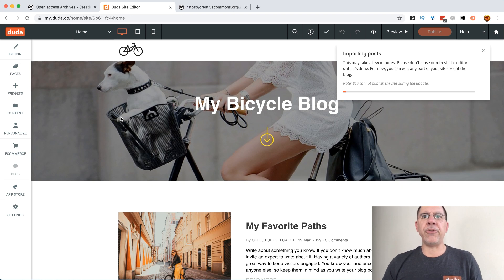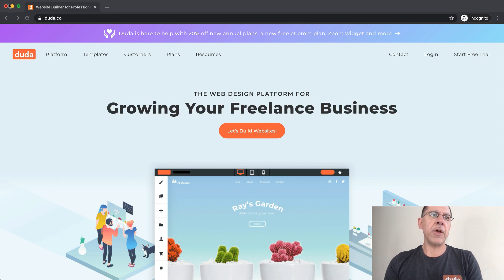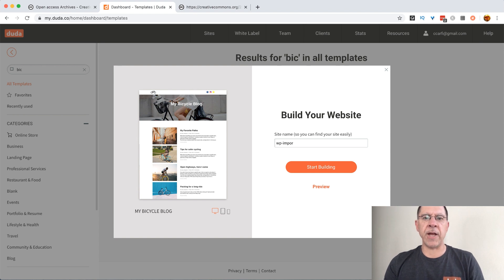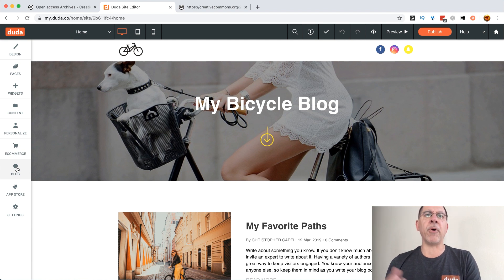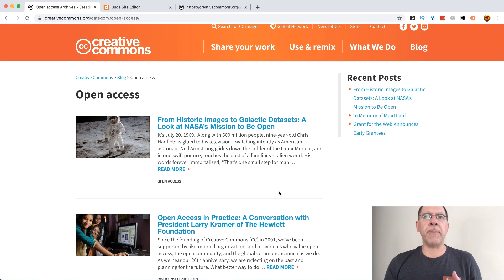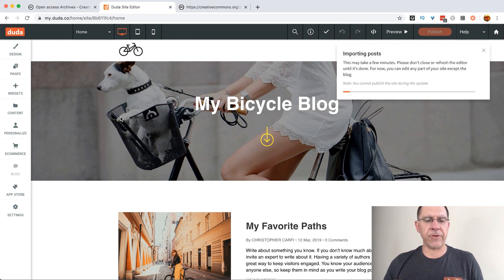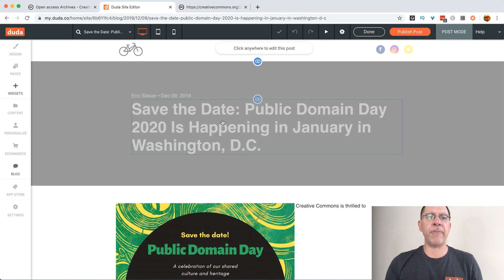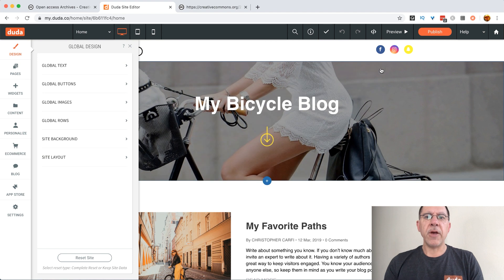How to Migrate a WordPress Blog to Duda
In this tutorial, we'll show you how to migrate your WordPress blog. Migrating a WordPress blog to Duda can be done, and can be done quickly and safely.

0:25 STEP 1: GO TO AND LOGIN

0:49 STEP 2: ADD A NEW DUDA SITE TO YOUR DASHBOARD
Since Duda is built for professionals, Duda is inherently a multisite platform. Add a new site to your dashboard and choose a Duda template.

If you’re planning on importing the WordPress site blog content to an existing Duda site, simply select that site from your Duda dashboard.

2:15 STEP 3: GO TO THE BLOG SECTION OF THE DUDA EDITOR, AND CLICK IMPORT POSTS
In contrast to just about every other WordPress migration I’ve seen or done, there’s no need to install migration plugins or the like. The Duda importer intelligently pulls over the blog content from the WordPress site’s RSS feed.

Put the URL of the WordPress site’s RSS feed that contains the posts you want to migrate into the box, and click “enter” on your keyboard to validate the feed. Wait a few moments and...that’s it. You have now migrated a WordPress blog’s content to Duda.

3:55  STEP 4: TAKE A LOOK AT YOUR RESULTS
At this point, you have migrated the WordPress blog content to Duda! Now you can preview your blog content and, if you want, make changes to the design.

Want to see how things look in a different Duda template? It’s super easy. Simply go to “Reset site and keep data” in the Design panel and pick a new template.

4:40 (OPTIONAL) STEP 5: CUSTOMIZE YOUR BLOG LAYOUT
If you want to change how the content on the blog looks to visitors, you can do so. In the blog editing panel, open the Edit Layout option to modify how your posts will appear to site visitors. This will update the layout for all of your blog content in one go.

In the Edit Layout section, you can update your fonts, add a color overlay to your background image, or add a comments widget all in a few minutes, then hit the publish button to share your blog's new look with the world.